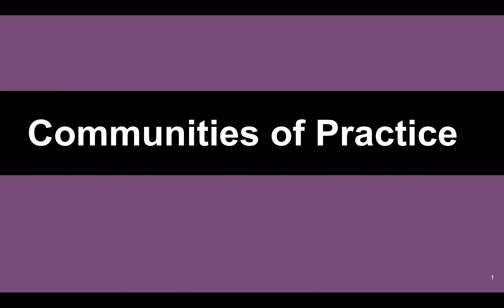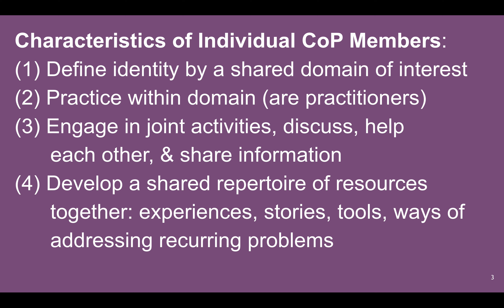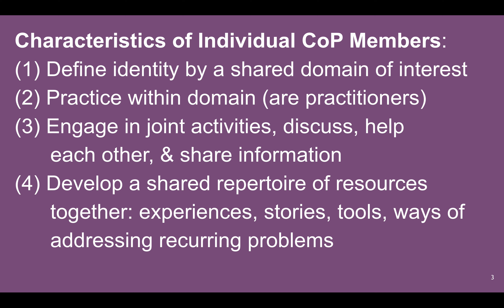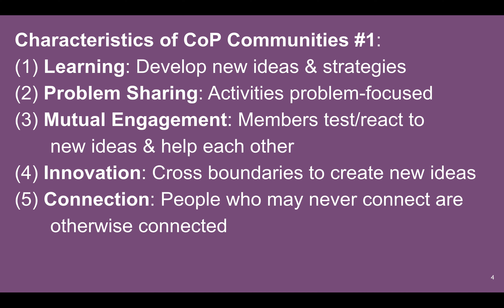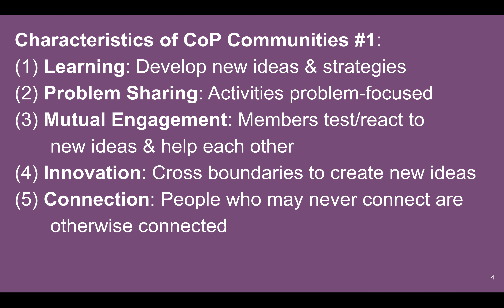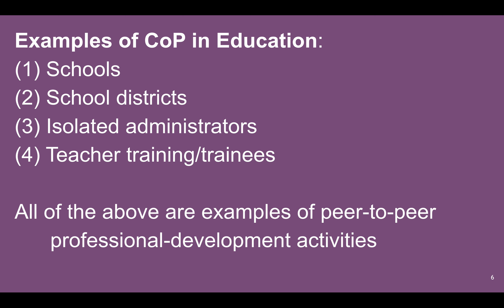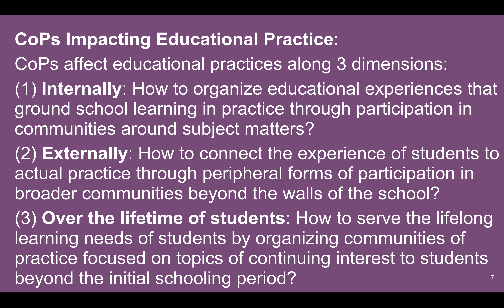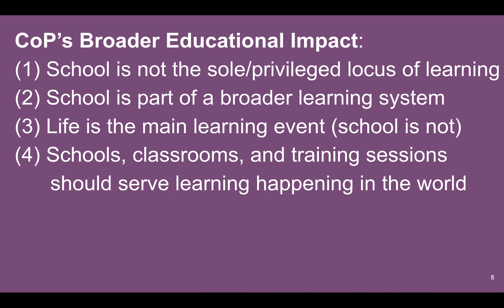[AE] 2 Communities Of Practice (3:39)